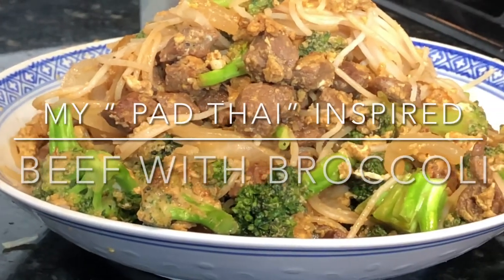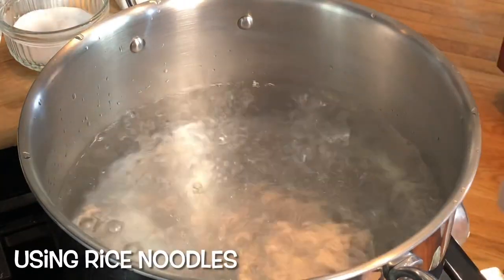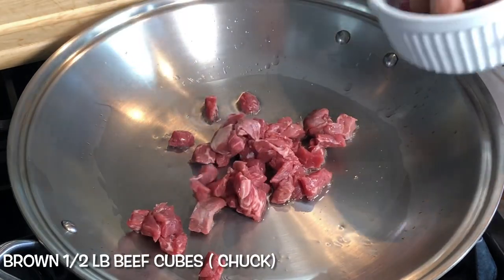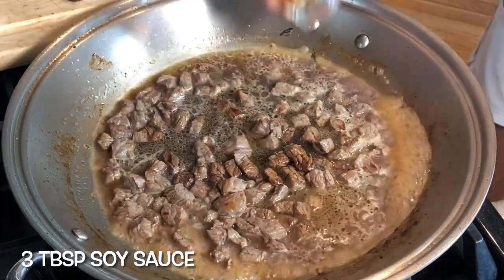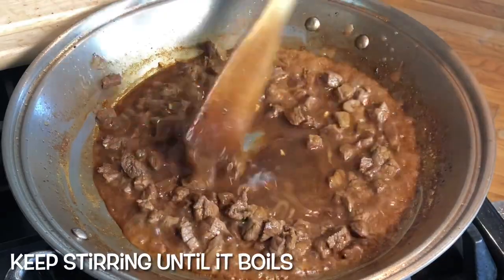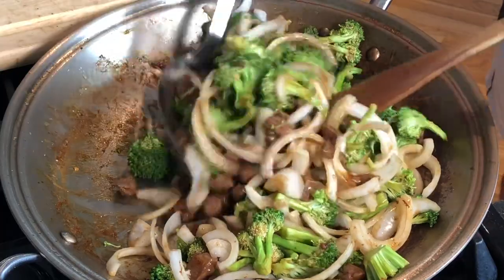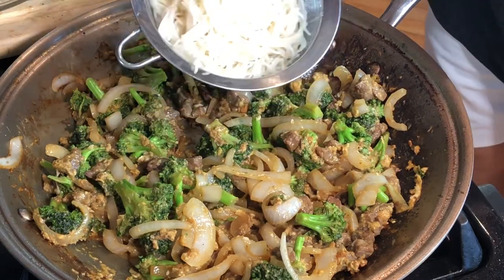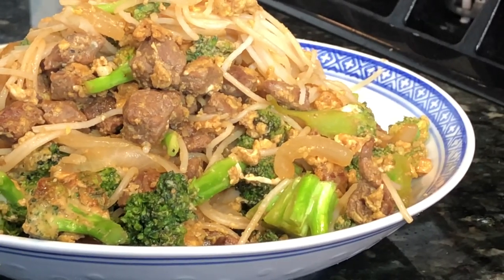“PADTHAI” INSPIRED BEEF WITH BROCCOLI AND NOODLES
PAD THAI INSPIRED BEEF WITH BROCCOLI AND EGG NOODLES

Prep time: 20 minutes
Cooking time: 15 minutes or less
Yields: serves 4

4 tbsp cooking oil
1/2 lb cubed beef chuck
salt and pepper
3/4 to 1 cup beef broth
3 tbsp soy sauce
2 tbsp tomato ketuchup (you can add more if you want it to be slightly on a sour taste)
1 tbsp peanut butter
1/2 to 1 tbsp sugar
1 lb broccoli (florets only)
1 large onion cut into half rings
3 eggs, beaten

Pre heat oil for a minute.
Season beef with salt and pepper.
Add beef and cook for 3 minutes until brown.
Add stock, soy, ketchup, peanut butter and sugar.
Cook for 3 minutes until liquid has reduced and became thick.
make sure beef is tender.
Add vegetables and keep stirring for 30 seconds.
Cover and cook for a minute.
uncover and add beaten eggs.
Lower the heat to medium and keep stirring for a minute to cook the eggs.
Add noodles (if using). Keep combining
Serve hot.